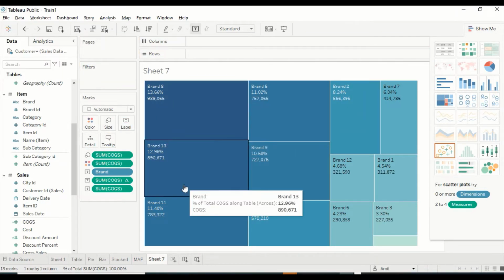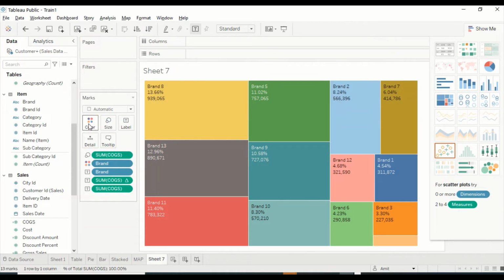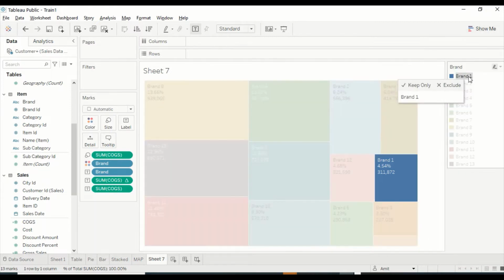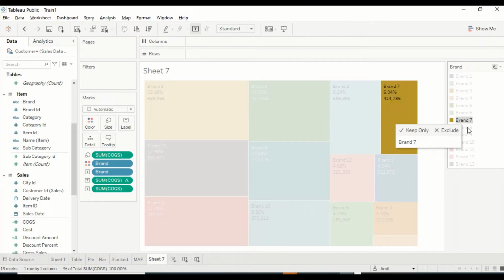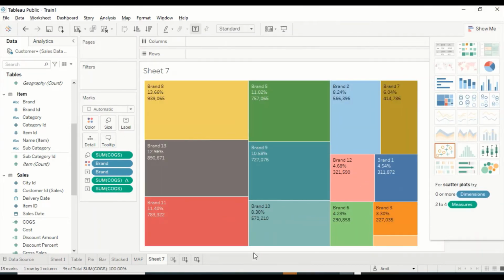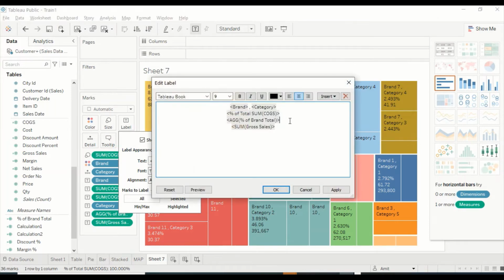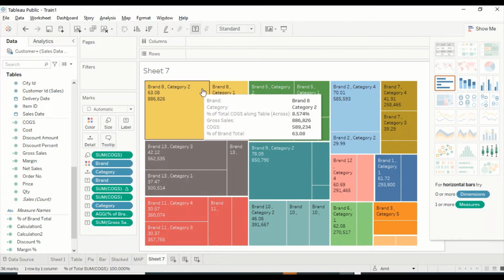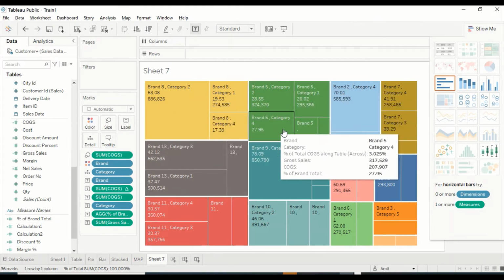Learn Tableau With Tableau Public 8: Tree Maps Visual